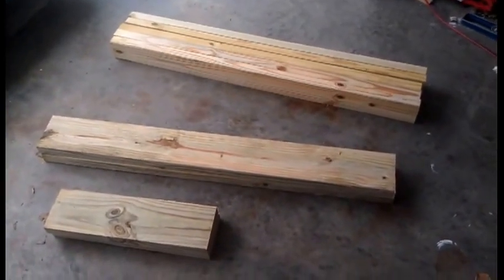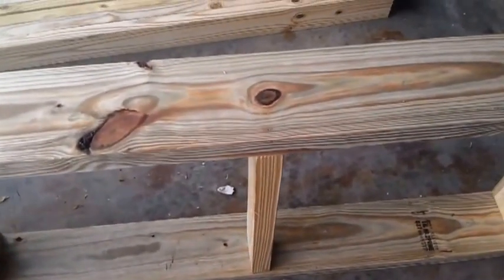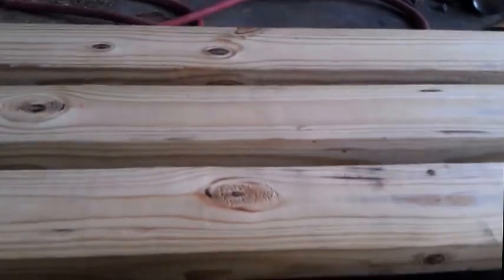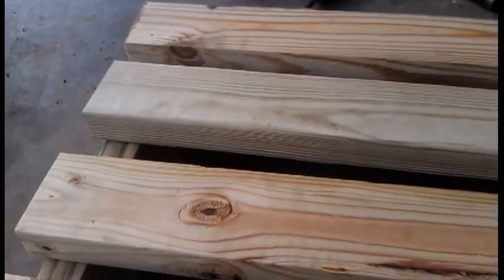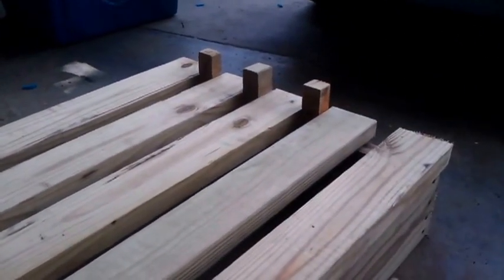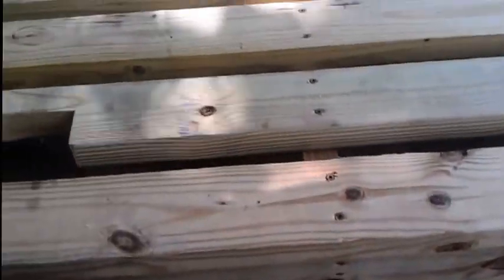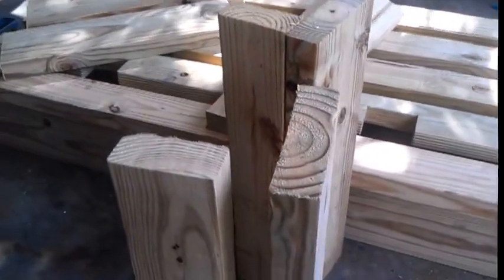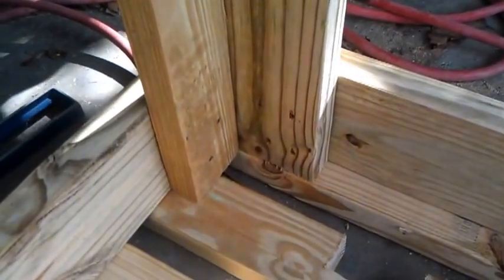Twin Rain Barrel Construction Pt.1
In this video I will show you how to make our twin rain barrel setup. Two 55 gallon poly barrels are attached to a pressure treated lumber stand and connected underneath through a manifold system. When you finish you will have a sturdy, attractive, 110 gallon rainwater harvesting system your neighbors will be jealous of. In part one we will focus on building the 2x6 stand. Part two will show you how to install the barrels and the plumbing, and wrap up the finishing touches.

Parts List:
         Deck, five 2x4's 48 inches long.
 Frame, two 2x6's 47 inches long. Two 2x6's 20 inches long. One 2x4 20 inches long                                                                Legs, four 2x6's and four 2x4's-20 inches long
         1 box of 2-3/4 inch deck screws
Here is a link to the 3 D model for SketchUp